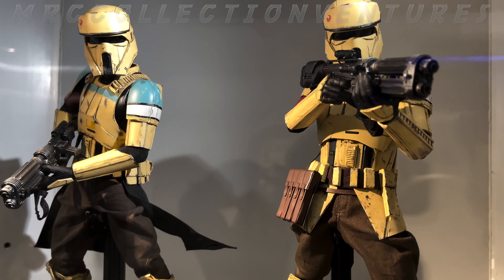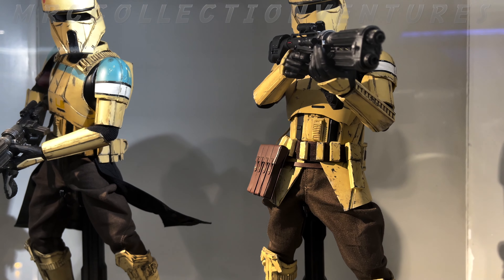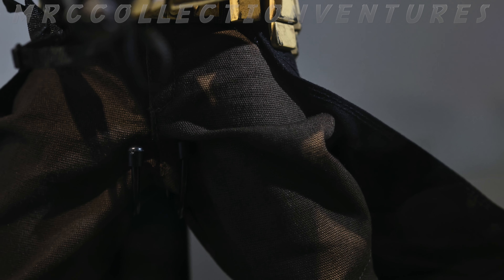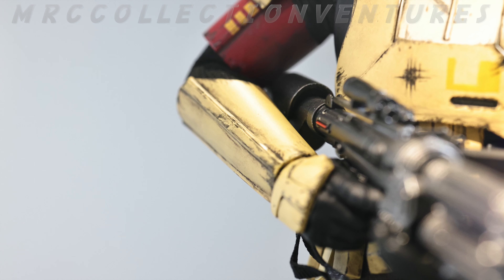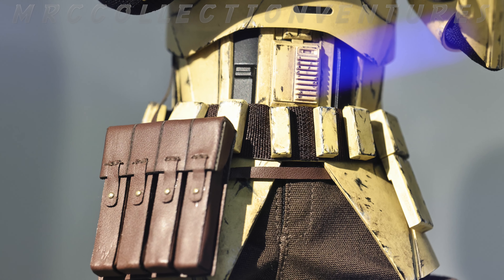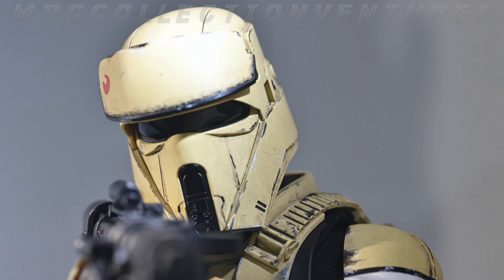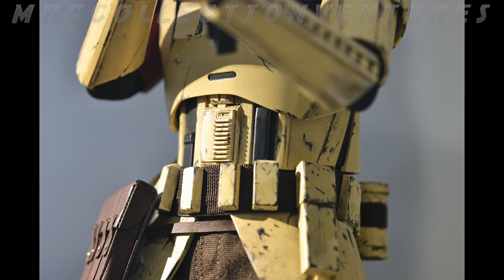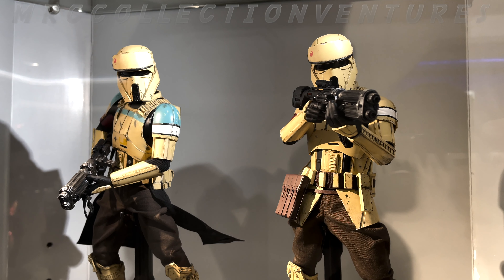SHORETROOPER PREVIEW | SECRETBASE PROTOTYPE DISPLAY | HOTTOYS